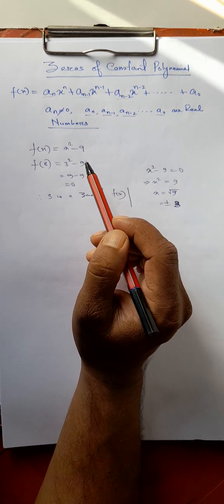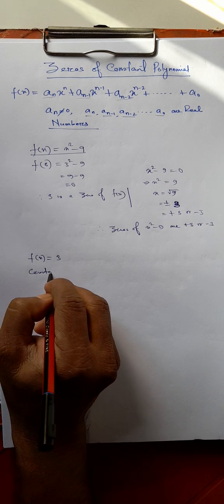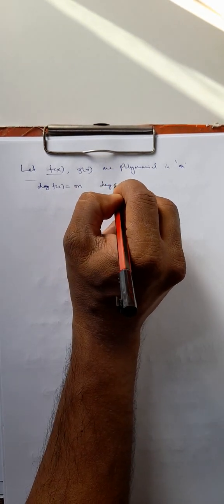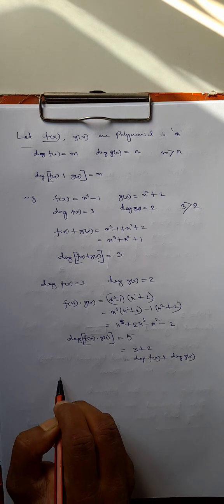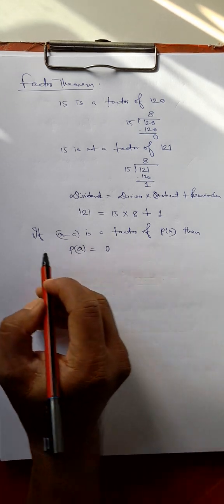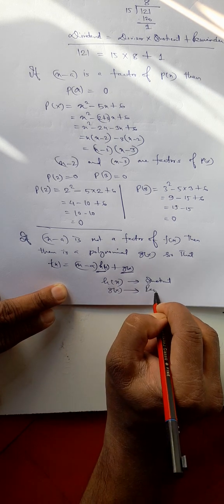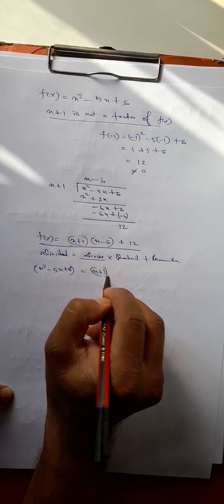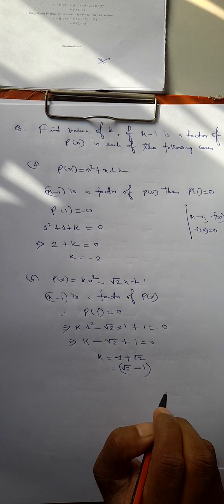(L2, CLASS IX, CBSE) PART-III: ZEROS OF CONSTANT POLYNOMIALS, FACTOR THEOREM AND REMAINDER THEOREM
What is a constant polynomial? Does zeros of a Non-zero constant polynomial exist? What are the zeros of Zero Polynomial? What is remainder theorem? Is Dividend=Divisor x Quotient+ Remainder is applicable for Polynomials?